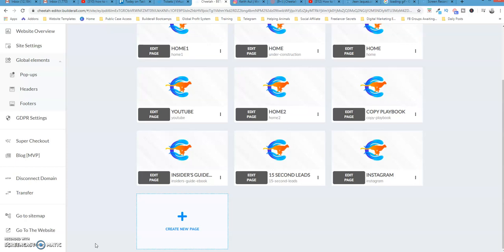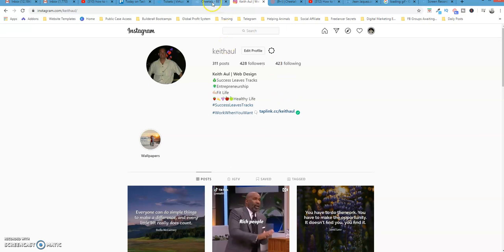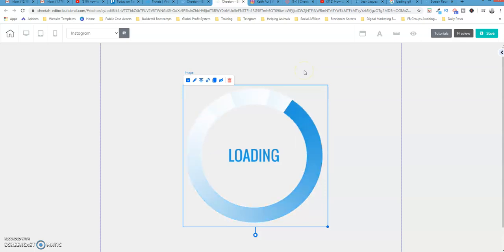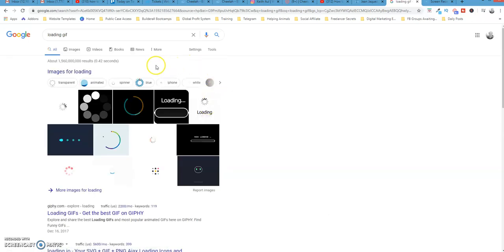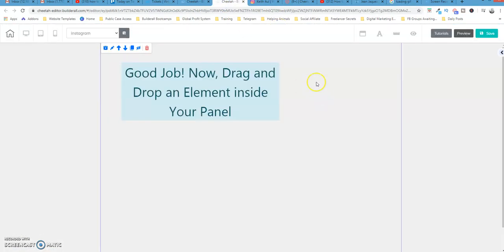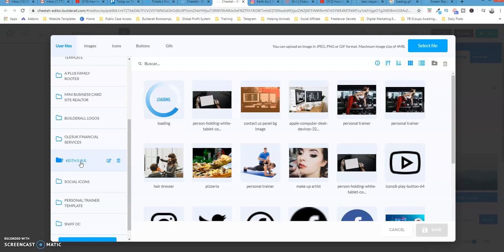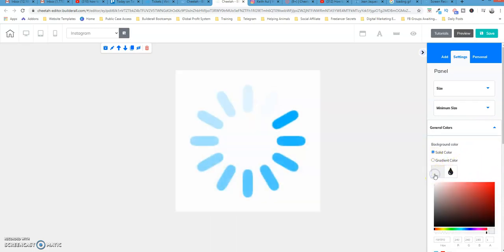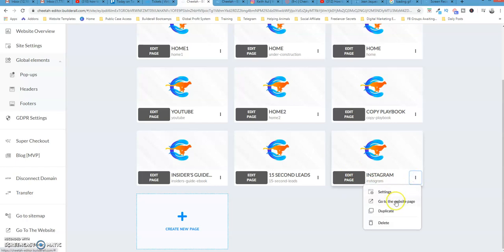How To Make A Loading Page For A Website Using Builderall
Page Loading Animation is quite the norm in website development. Today you will learn about page loading animation within the Builderall Cheetah Builder.